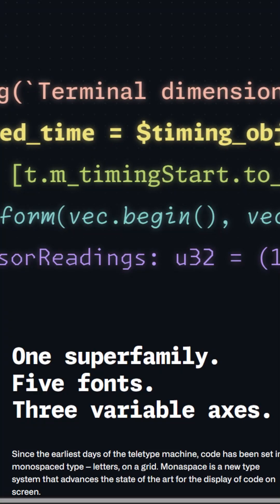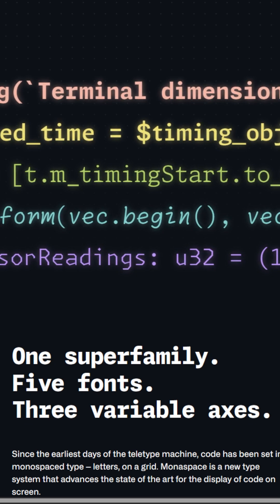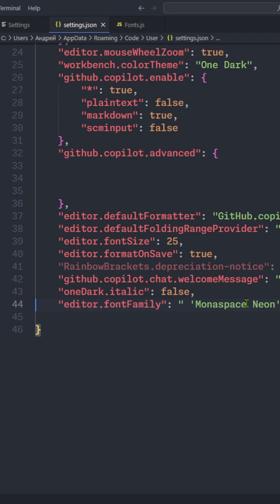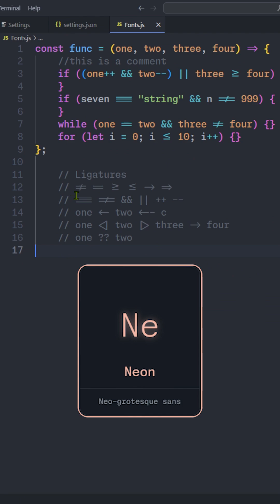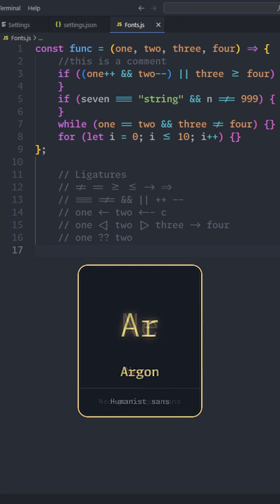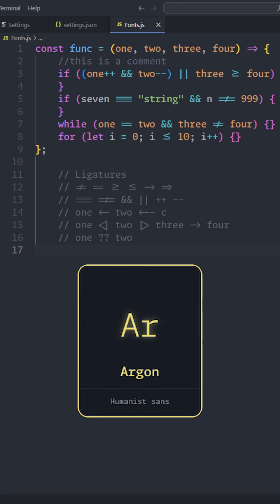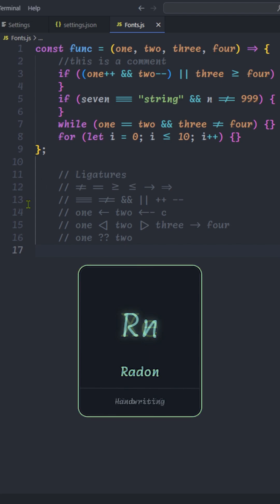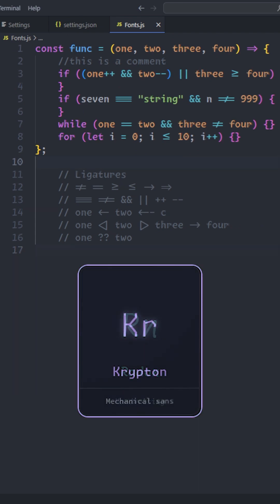The Benefits of GitHub's Monaspace Font Superfamily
Choosing the right font for programming can make a big difference in your coding experience. GitHub's Monaspace Font Superfamily include a wide range of ligatures specifically designed for programming. These ligatures can make code more readable and efficient, as they allow you to write code more quickly and with fewer errors.